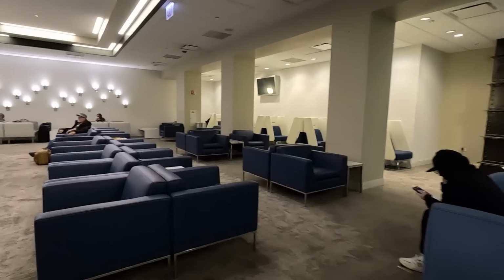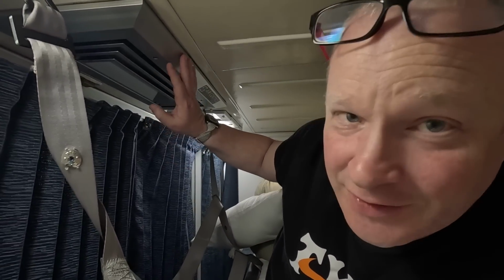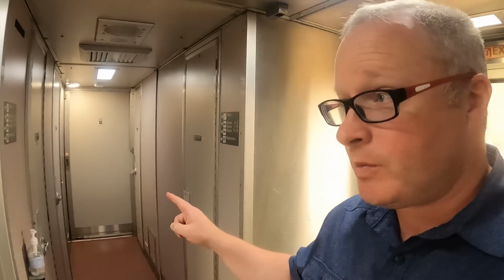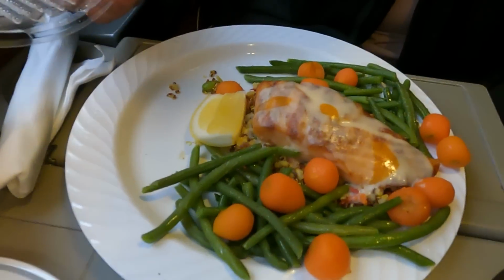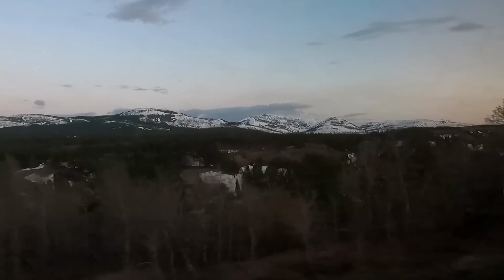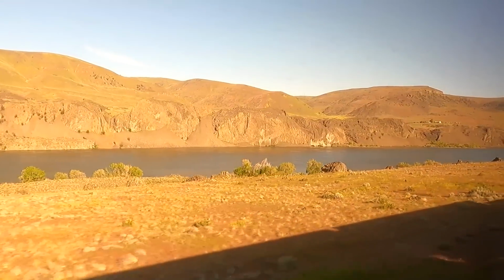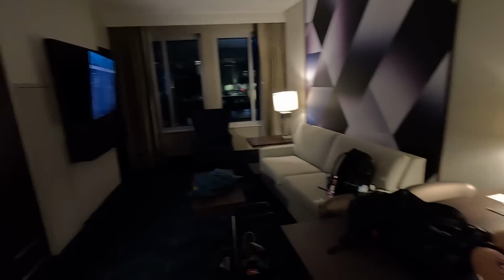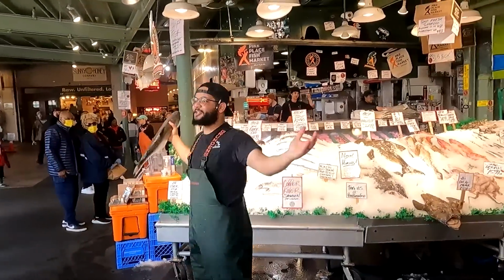Most Underrated Amtrak Train Route: Empire Builder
Today we share our Amtrak Empire Builder vacation. We were surprised by so many things on this train. We had an Amtrak sleeper car on the Empire Builder. We boarded in Chicago Union Station and got off at King Street Station. We saw Puget Sound and even got a peak at Glacier National Park. We enjoyed our Superliner roomette on the Empire Builder.

Universal Travel Adapter
Reusable water bottle
Packable duffle bag
Hanging toiletry bag
Vacuum packing bags
Reusable tote bags
Flip flops

Studio Video Camera
Vlogging Camera
Vlogging Media Mod
Small Travel Tripod
Travel LED Video Lighting

Grounded Life Finances is part of an affiliate sales network and receives compensation for sending traffic to partner sites.This compensation may impact how and where products appear on this site (including, for example, the order in which they appear). This site does not include all credit card companies, or all available credit card offers. The content in this video is accurate as of the posting date. Some of the offers mentioned may no longer be available.